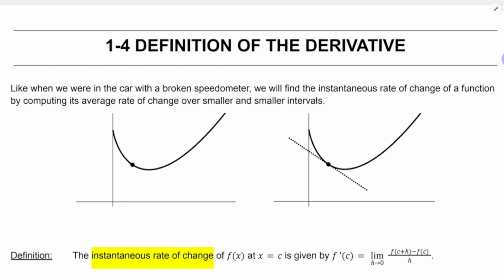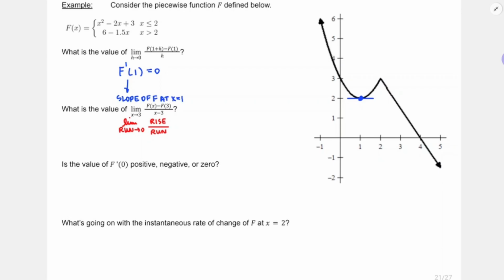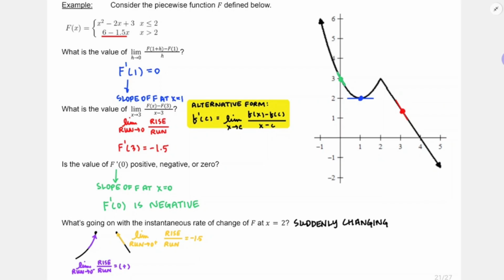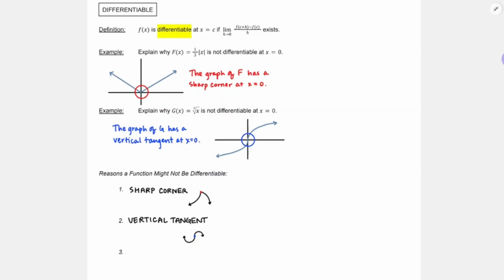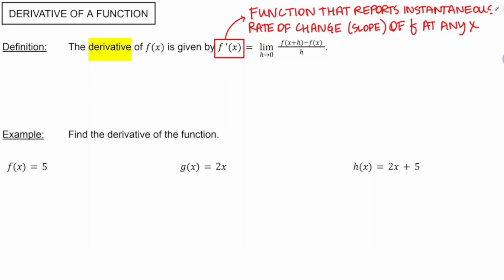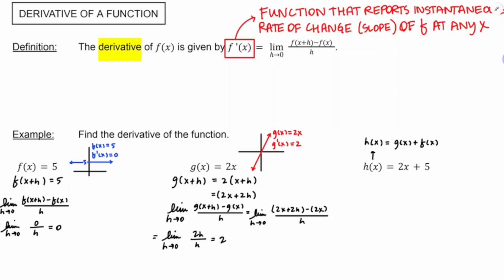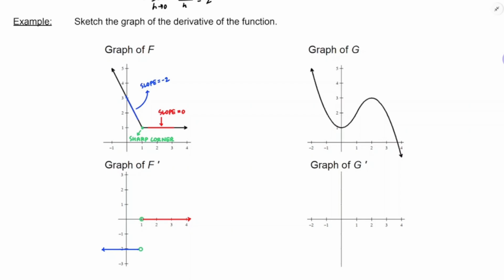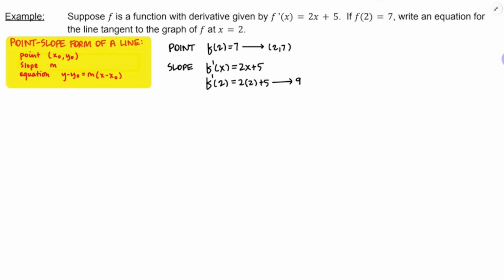Instantaneous Rate of Change and The Derivative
Calculus BC 1-4 (Part 1)
Definition of the Derivative
Slope of the Tangent Line